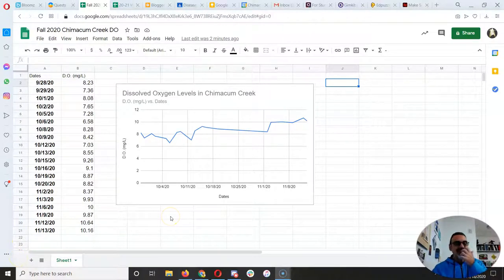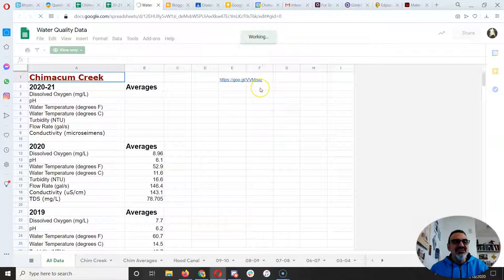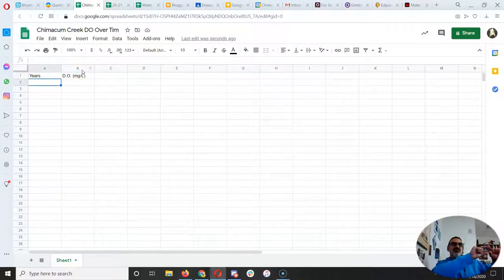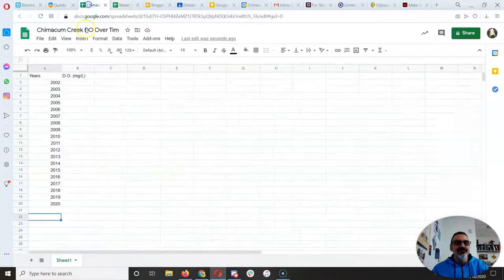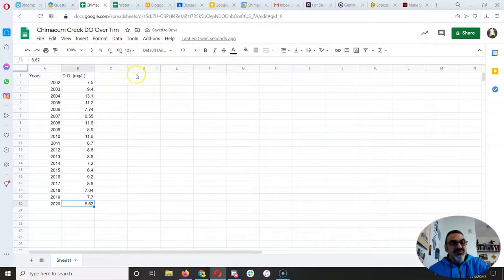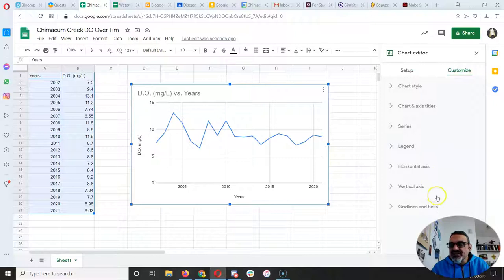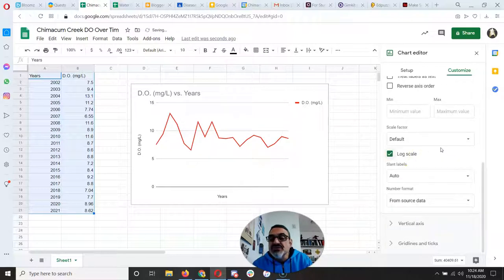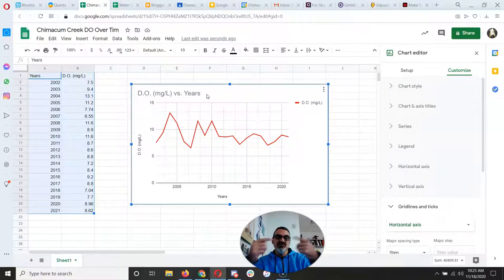Chimacum Creek Water Quality Data Long Term Graph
Watch this video to graph our creek's water quality data going all the way back to 2002! Yeah, that's some long term data! In this video you'll also see where to find the data because it's totally hidden in plain sight! :)